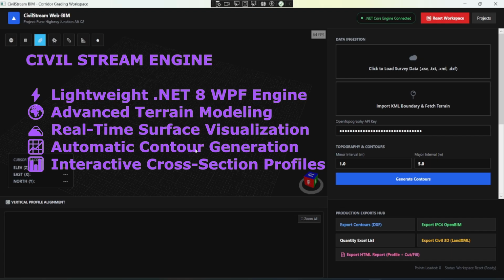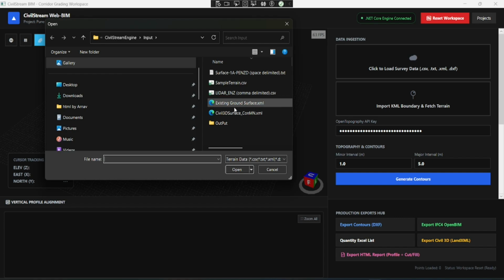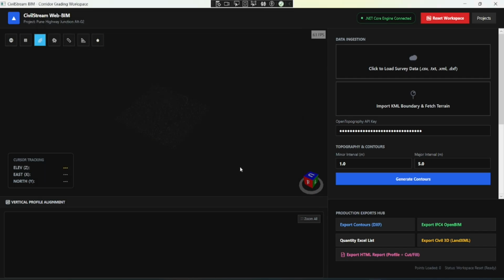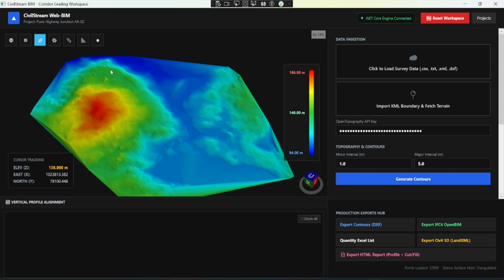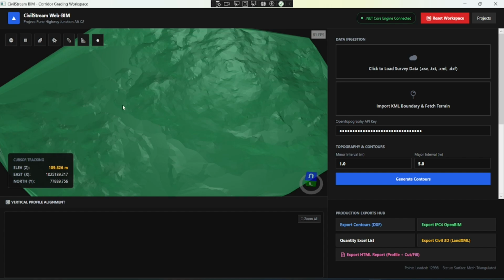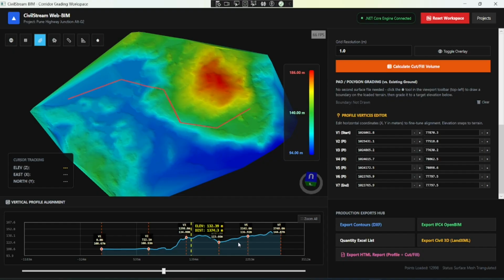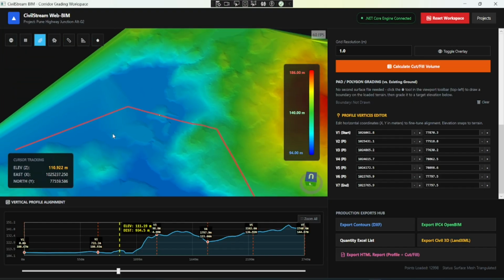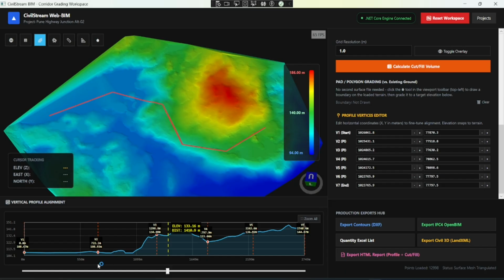CivilStreamEngine: High-Performance Terrain Modeling in C#. NET 8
**CivilStreamEngine** is a lightweight, high-performance **.NET 8 WPF** desktop application for professional terrain analysis and visualization. Experience advanced terrain modeling with smooth real-time 3D rendering, multiple surface display modes, automatic contour generation, and interactive cross-section profile creation. Designed for civil engineers, surveyors, GIS professionals, and BIM developers, CivilStreamEngine delivers fast, accurate, and intuitive terrain processing in a modern desktop environment.